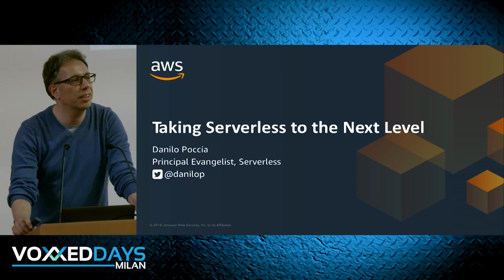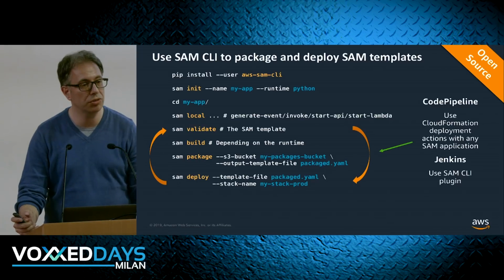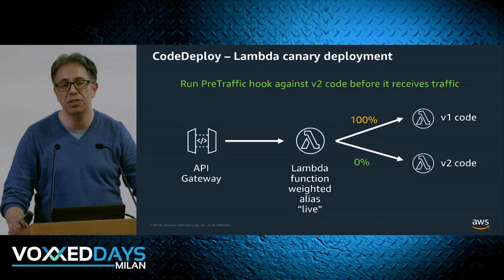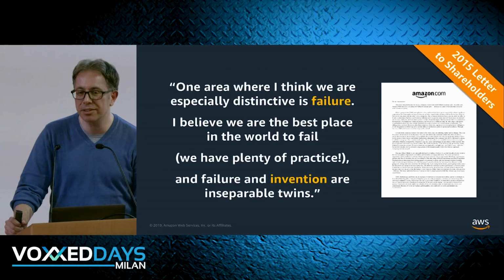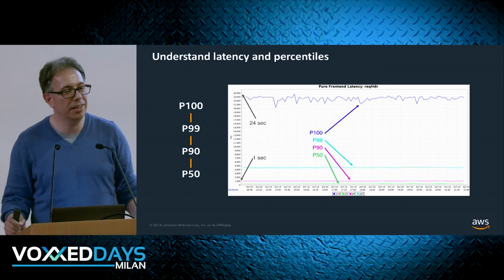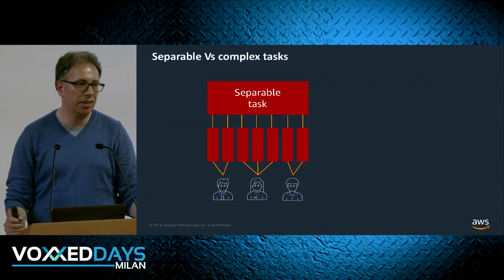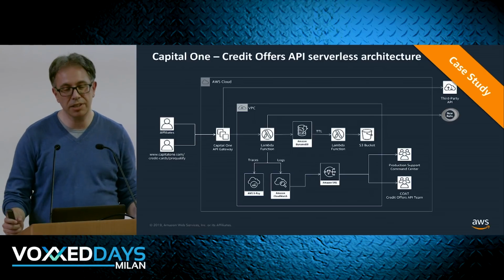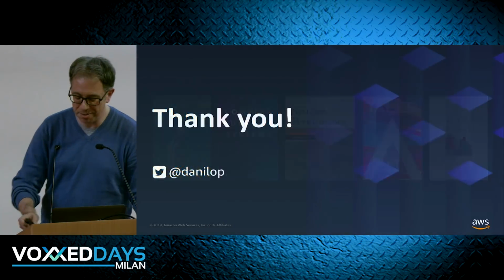[VDM19] Taking Serverless to the Next Level by Danilo Poccia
What are the top best practices to build and run applications without thinking about servers? Model your serverless components as templates and deploy your infrastructure as config to leverage best practices such as code reviews. Step-through and debug your code with a local execution environment. Coordinate and manage the state of each distributed component. Continuously deliver your code in production using application lifecycle management tools. Enable gradual, safe deployments. To support our findings, we’ll review customer case studies to see what they did, why, and which benefits they got most.